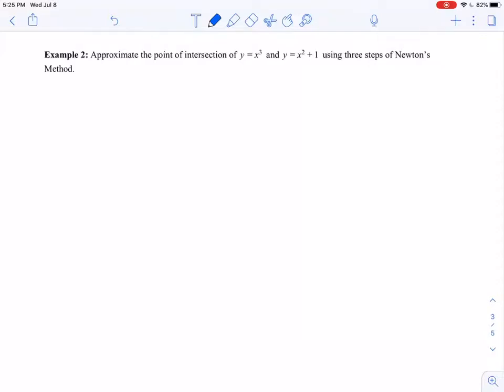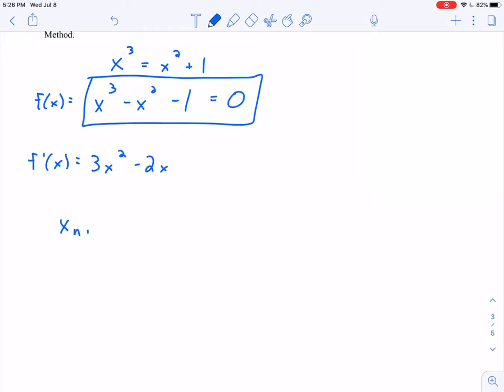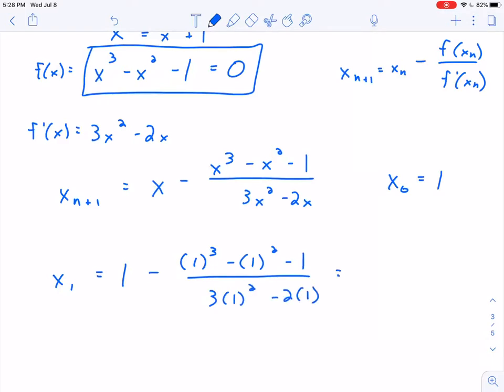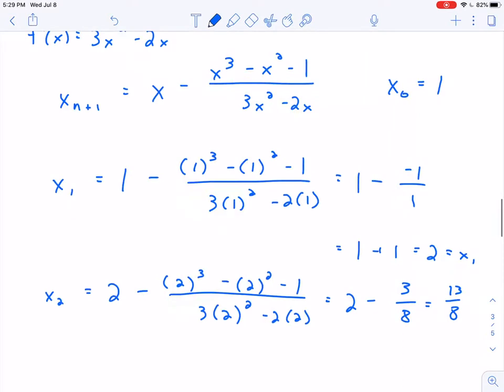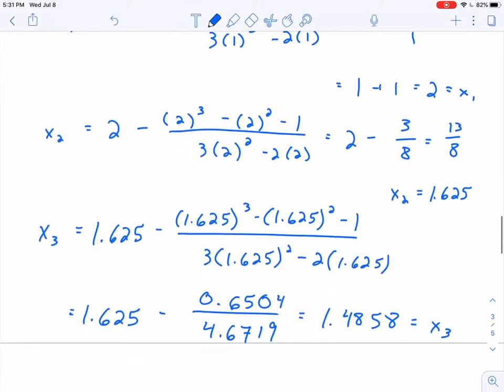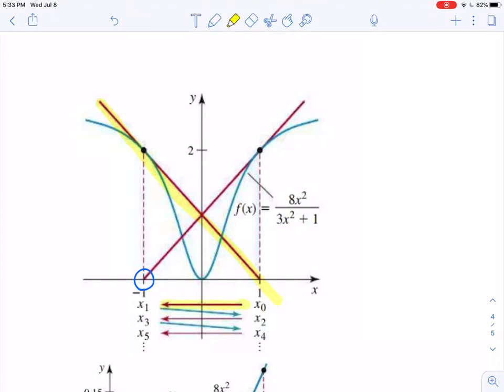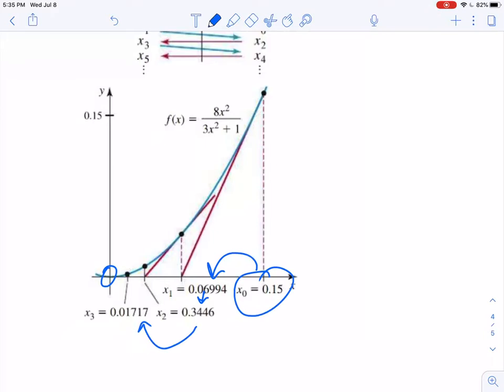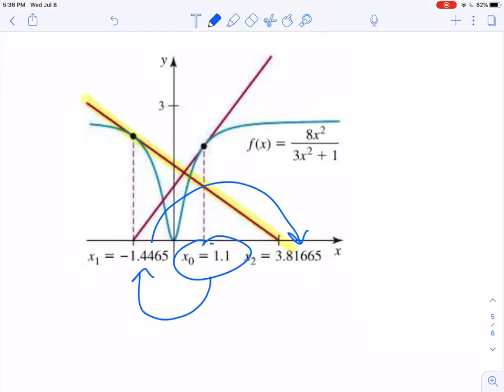MTH150 4.8.2 points of intersection and Newton’s method failures